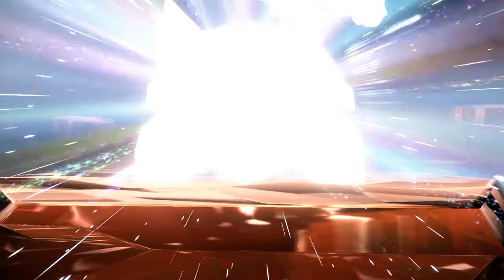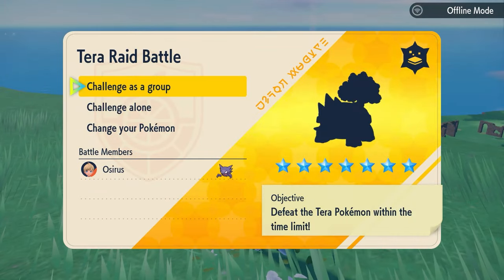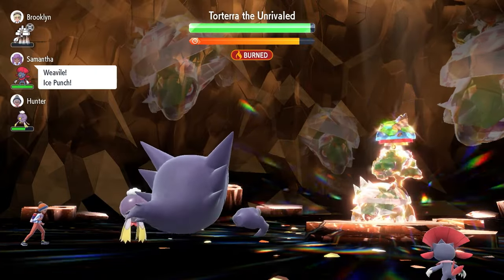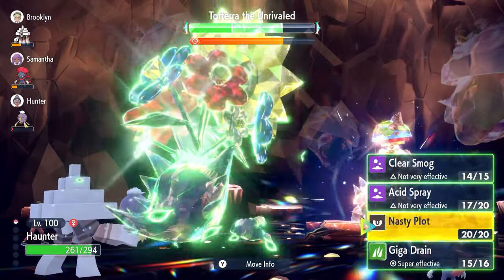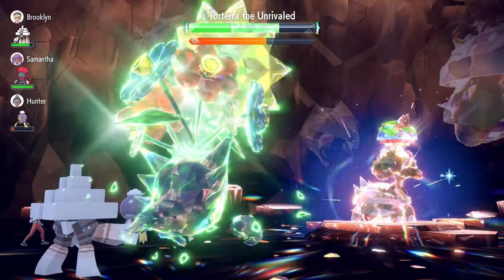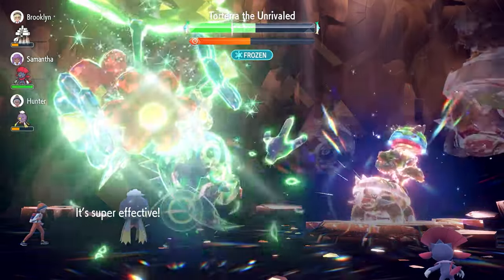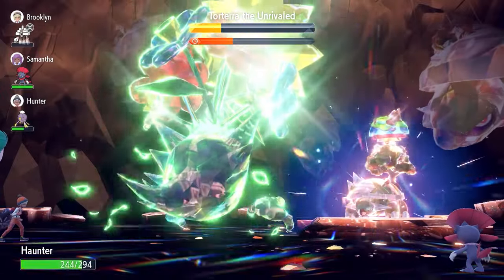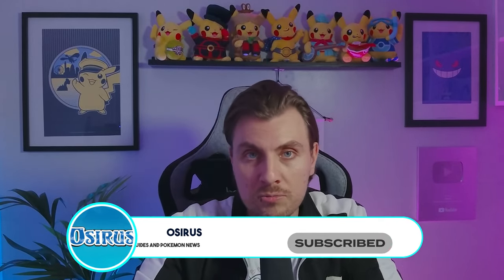The BEST Pokemon to SOLO 7 Star TORTERRA Tera Raid in Scarlet and Violet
This video will go over the best builds to solo 7 star Torterra tera raid event in pokemon Scarlet and Violet.

Featured Builds:

Haunter @ Eviolite
Ability: Levitate
Tera Type: Grass
EVs: 252 HP / 252 Def / 4 SpA
Modest Nature
IVs: 0 Atk
- Clear Smog
- Acid Spray
- Nasty Plot
- Giga Drain

Chapters -